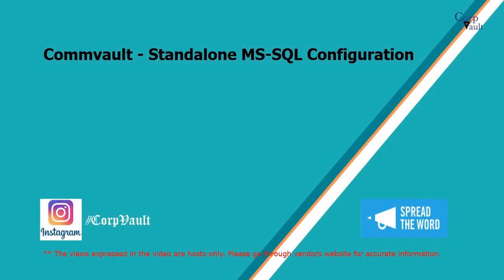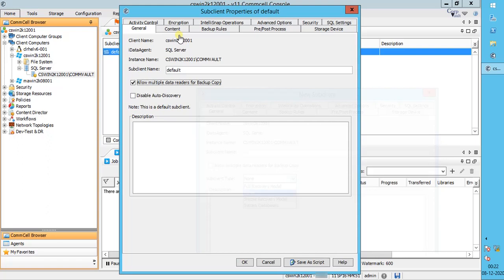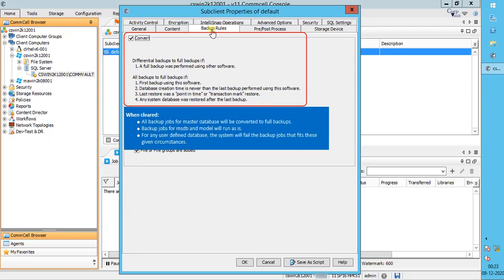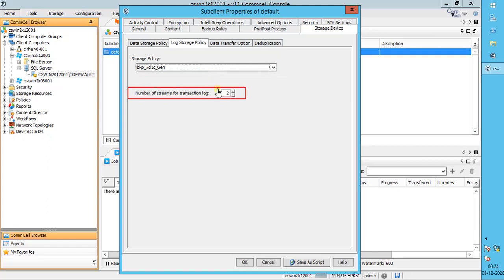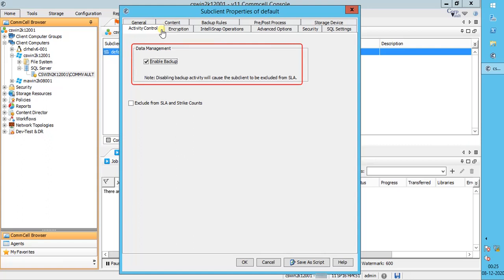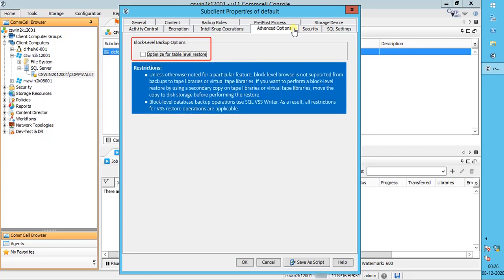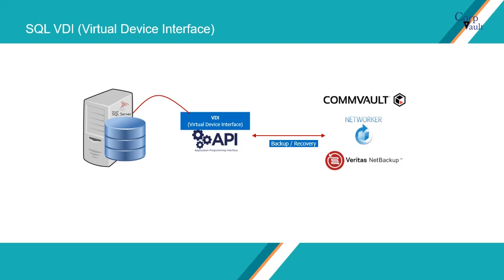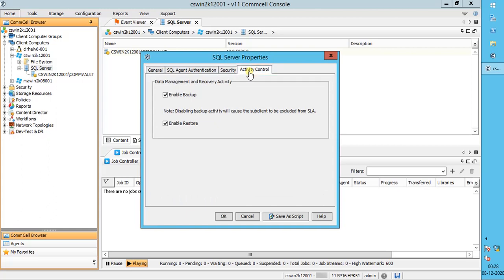Commvault - Standalone Microsoft SQL Configuration (Discussed SQL VDI Virtual Device Interface)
In this video, we discussed how to configure backups for the Microsoft SQL agent installed on a standalone server. We also discussed about SQL Recovery Model (Full, Simple & Bulk-Logged) and VDI (Virtual Device Interface).